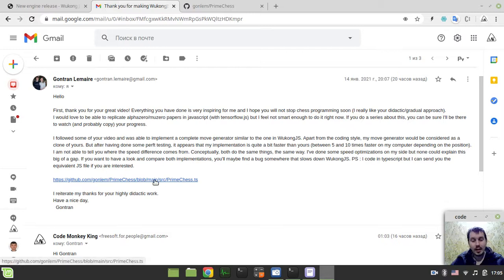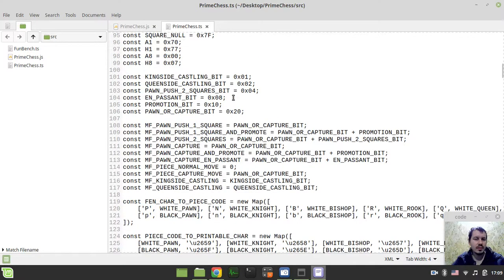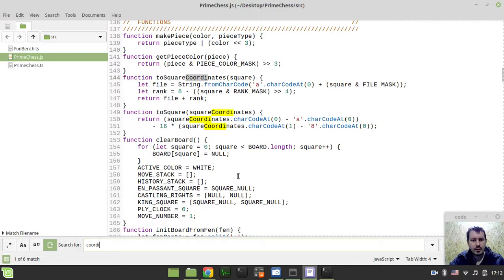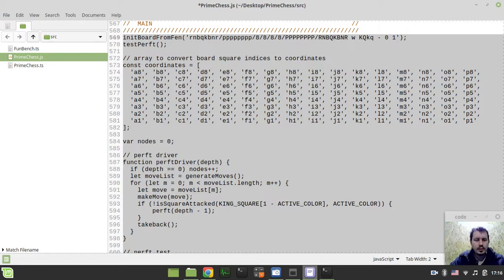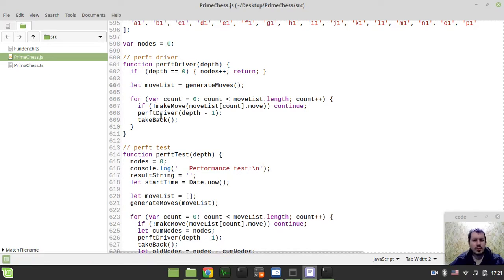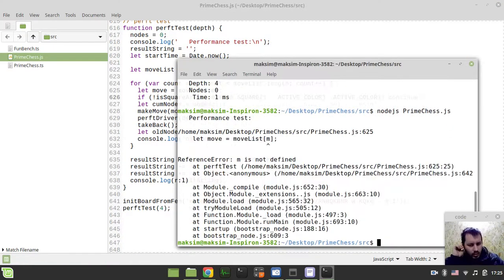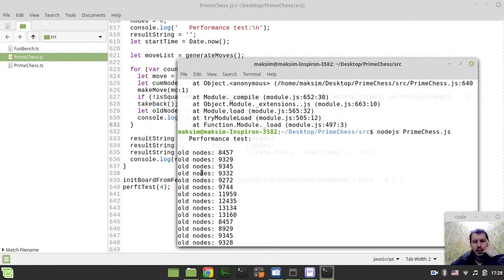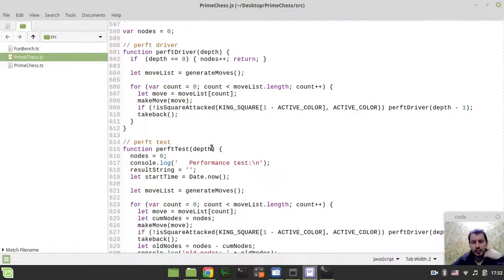Almost 10x faster WukongJS move generator written by Gontran Lemaire - I feel so damn noob now...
Hey what's up guys, Code Monkey King's here. Recently I got an email from Gontran Lemaire reporting he has created 5 times faster move generator by cloning WukongJS's one. I couldn't believe my eyes when saw it on the real deal... How the hack did he manage to do it???